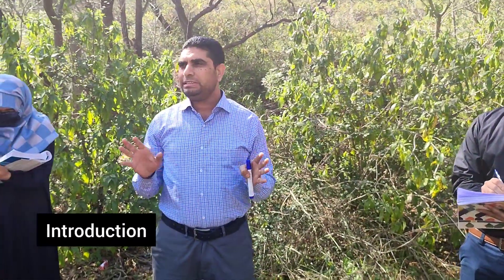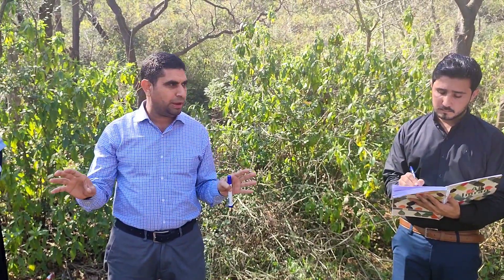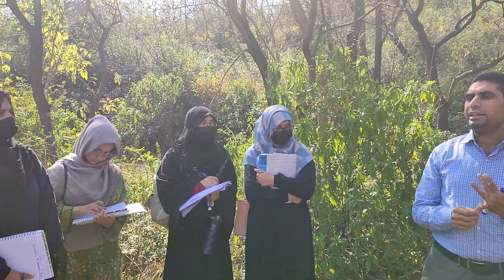Learning in Field | Medicinal Plants Course | Info Biodiversity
You can learn technically in the field. The medicinal plants introduction, history, classification, branches, uses of medicinal plant and many more. Bot-670 course for m.phil and phd students in Quaid-i-Azam University, Islamabad by Dr. Mushtaq Ahmad.